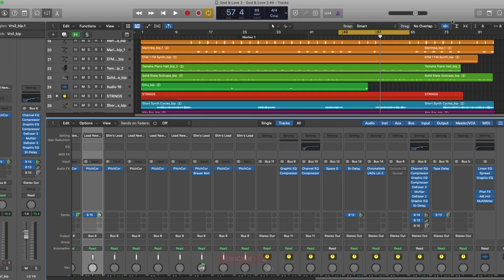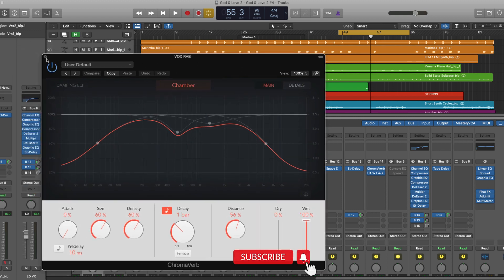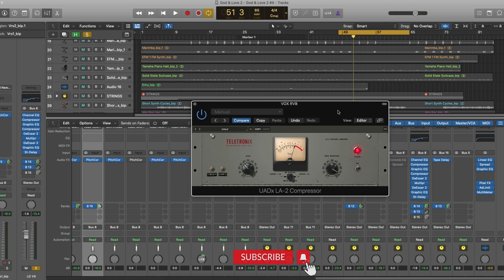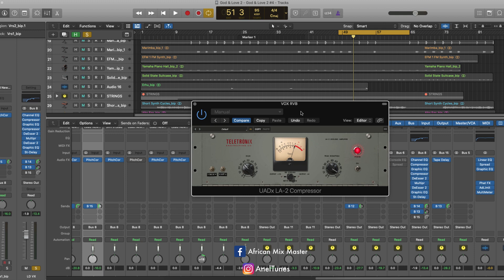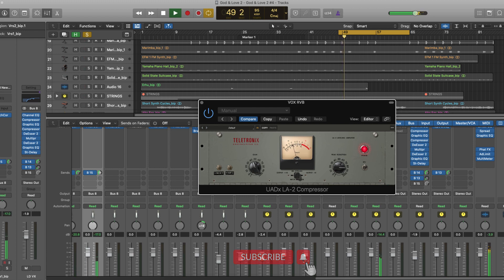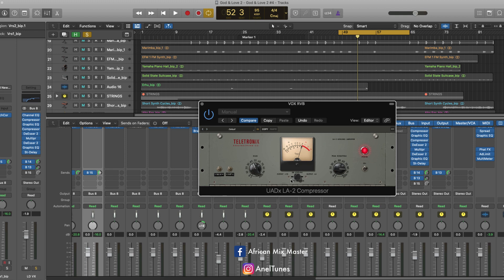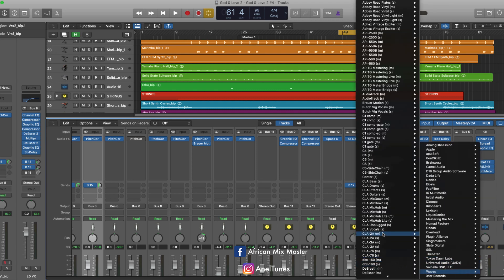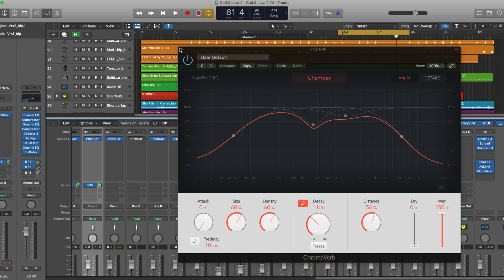Do this with your reverb, and up your sound mix game drastically !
Use a compressor after your reverb to control the dynamic range of the reverb tails, creating a more consistent and solid sound that is in sync with the recording.

Controlling the dynamic range of reverb tails is important for creating a more polished and professional sound. This technique can help prevent reverb from being too obvious or overpowering in a mix.

Many African vocal recordings suffer from poorly controlled reverb tails, which can make the mix sound cluttered and unprofessional.

Using a compressor after your reverb can help create a more subtle and felt reverb that adds depth and dimension to the mix without overwhelming it.

This technique can be used with any reverb plugin or hardware, but some reverbs like the Waves Money M Reverb have a built-in compressor to simplify the process.

By using a compressor after your reverb, you can create a more subtle and felt reverb that adds depth and dimension to your mix without overwhelming it.